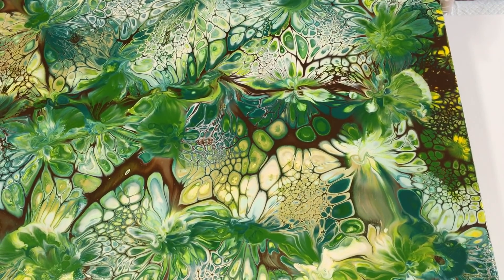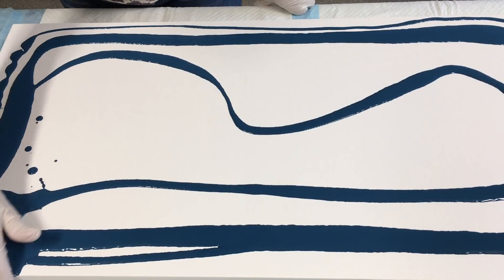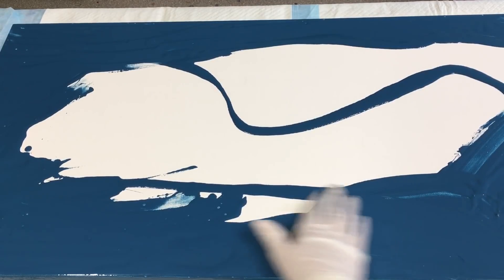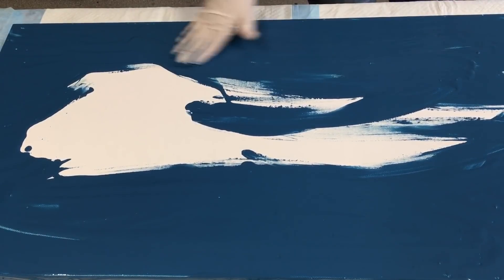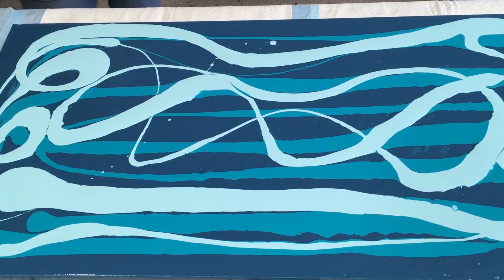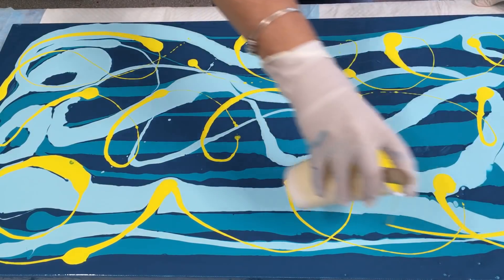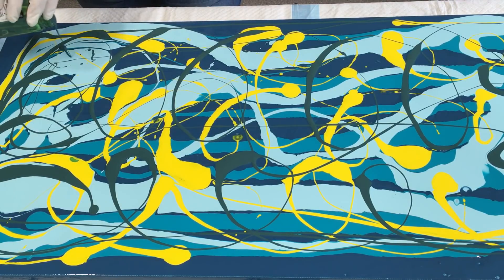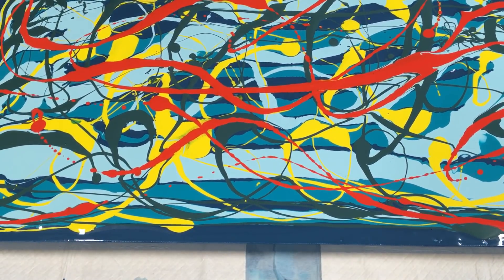Wow swiped beauty~BARRIER REEF ACRYLIC POUR~ my early video: bright and beautiful Gems and clusters.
I’m trying to achieve similar to a green pour I did several months ago, this time I’m trying a bright and gem like a ray of colour.
Acrylic pouring art on canvas using Elmer’s glue all and water as my pouring medium.